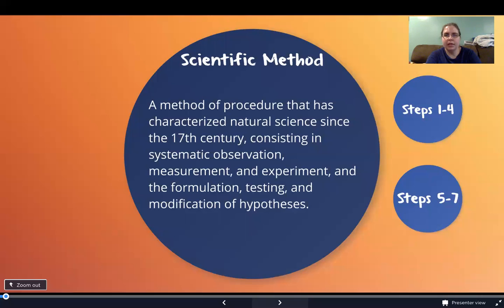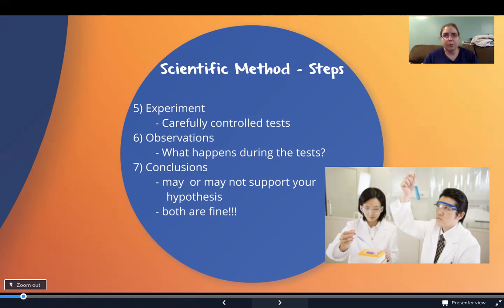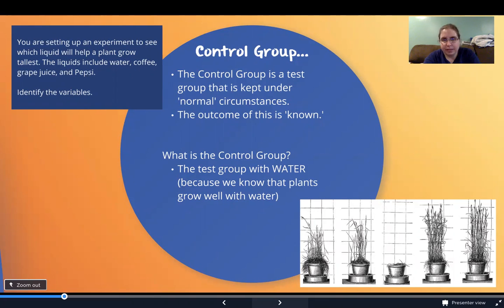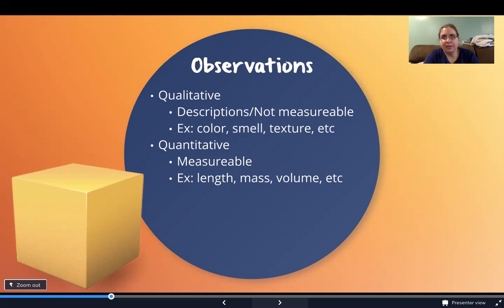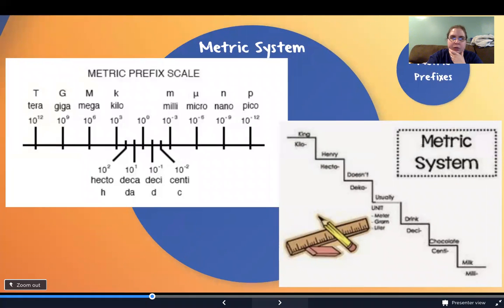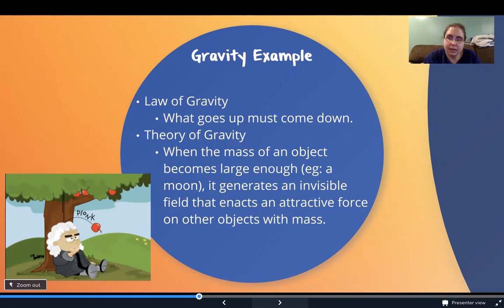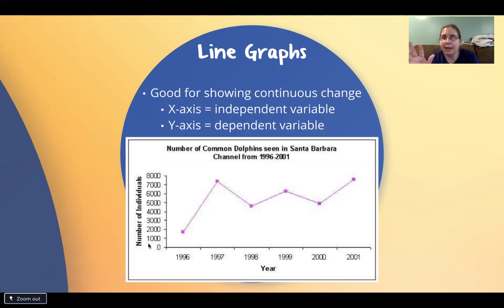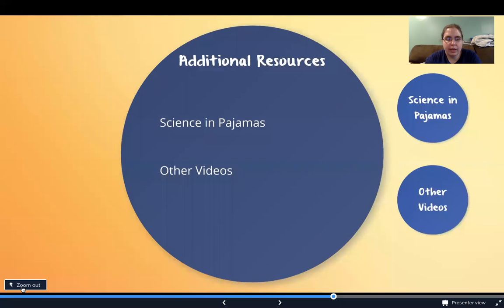Unit 1.1 Nature of Science - Part 1 Scientific Method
Video Lesson for 1.1 NoS - Part 1 Notes. It deals with the scientific method, measurements, observations, and such. The link to the Prezi is also below so that you have access to the additional resources listed in the presentation.